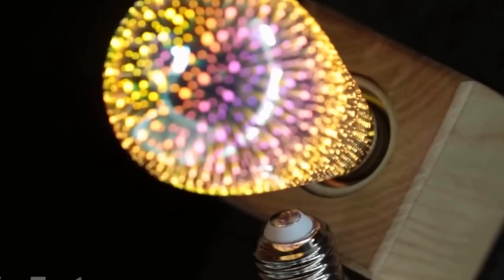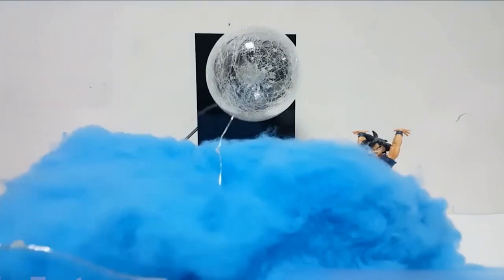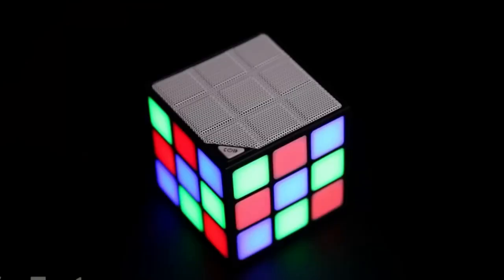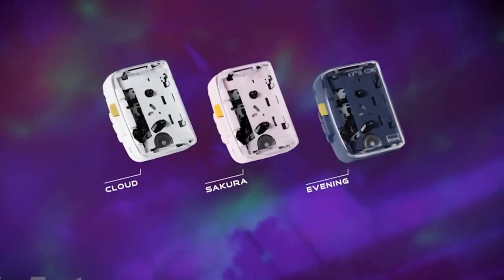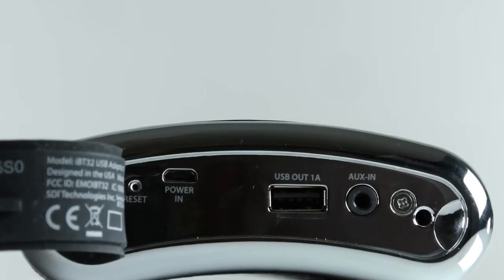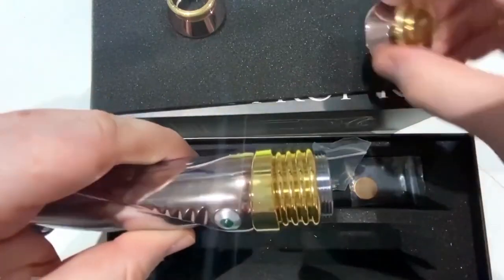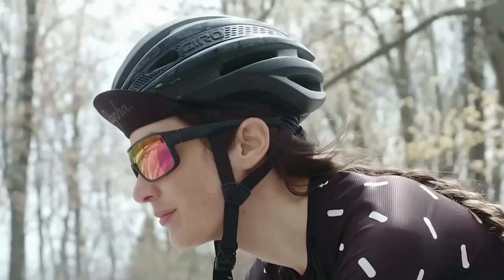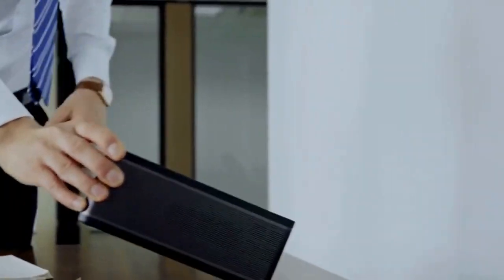Top 10 Amazing Gadgets 2023 Tech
Get ready to be astounded by the cutting-edge innovations and futuristic devices that are revolutionizing our lives. From mind-blowing advancements in smart home technology to groundbreaking wearable gadgets and awe-inspiring robotics, we'll take you on a captivating journey through the most remarkable tech gadgets of the year. Join us in exploring the forefront of technology and prepare to be amazed by the wonders of the latest gadgets that are shaping our future."

cool gadgets amazon gadgets gadgets under 500 FutureTech Innovation SmartDevices CuttingEdge TechGadgets HighTech TechInventions NextGenGadgets GadgetEnthusiast TechLovers top 10 gadgets on amazon top 10 gadgets under 500 under 500 gadgets useful gadgets useful gadgets for home useful gadgets for students techbrun tech gadgets 2023 most useful gadgets on amazon